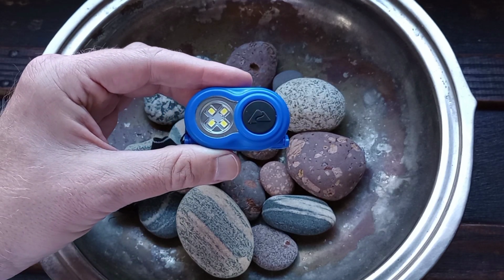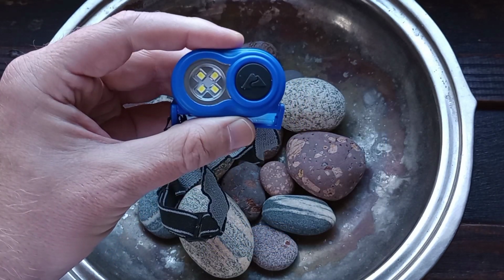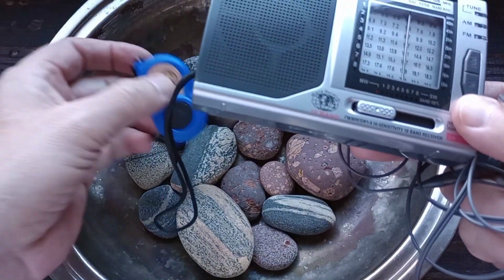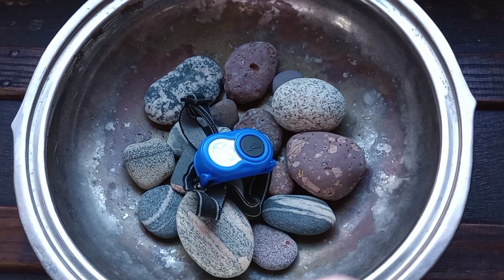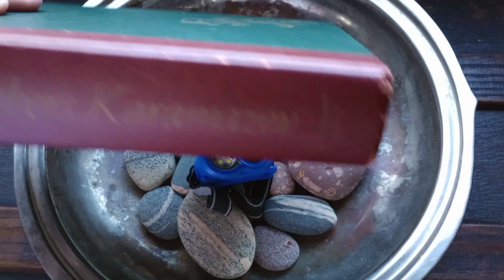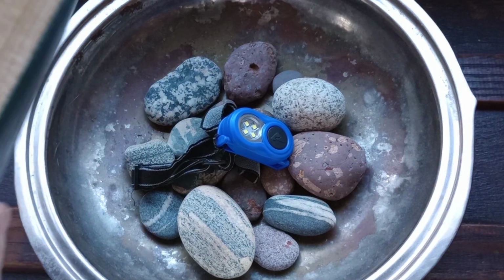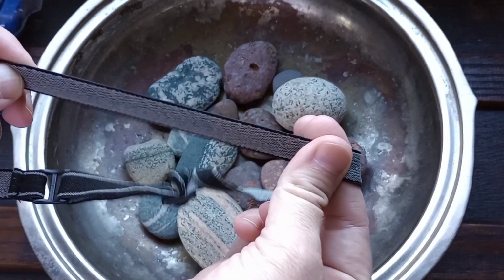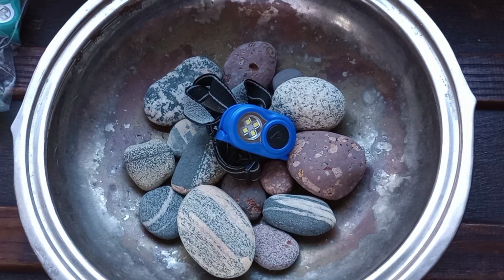The Best $1 I Ever Spent: a surprising, cheap headlamp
A review of the miraculous $1 Walmart Ozark Trail headlamp, and its many uses.

Your results may vary, but this cheap little device has been incredibly useful, for months now, and is almost certainly the best one dollar I have ever spent.

Link to Todderbert's video, in which he discusses this headlamp (and other tools):